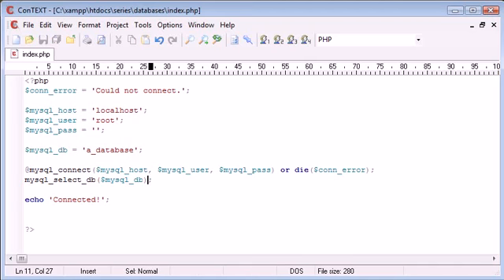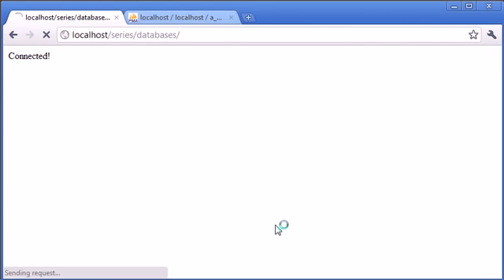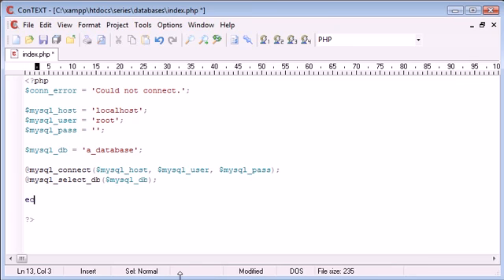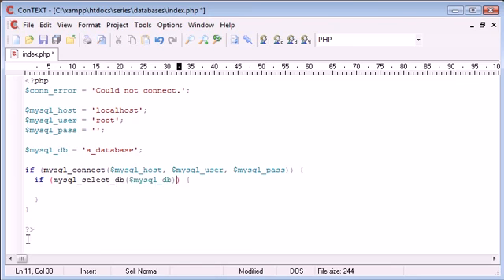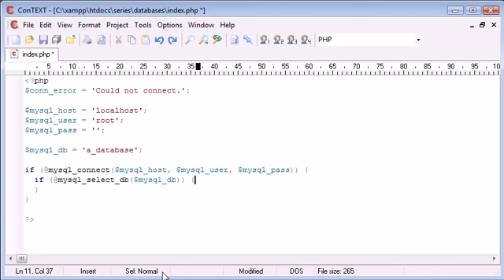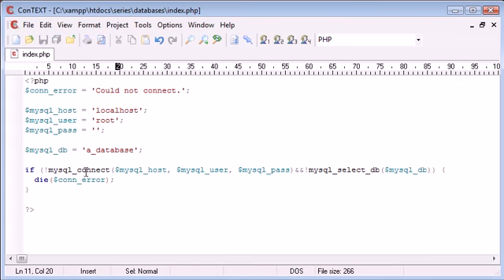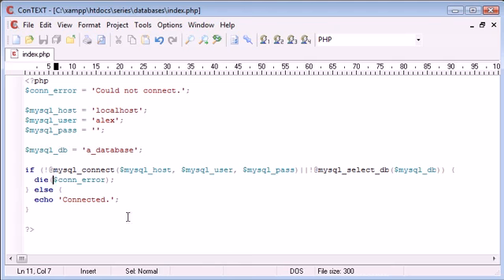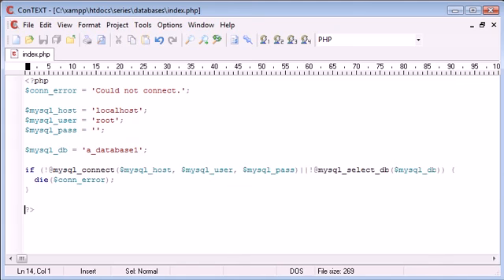Beginner PHP Tutorial 114 Connecting to a Server and Database Part 2